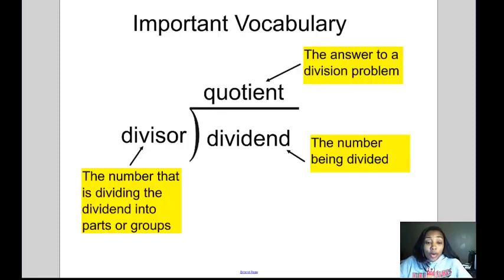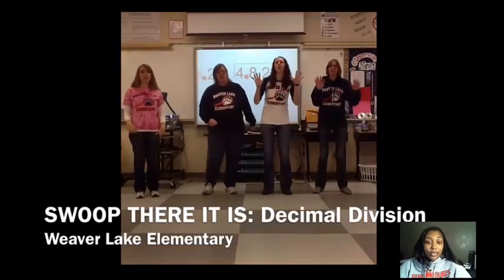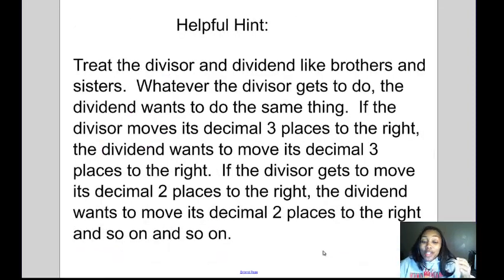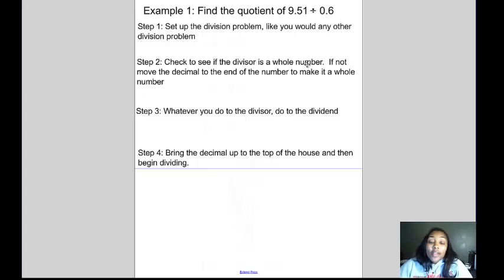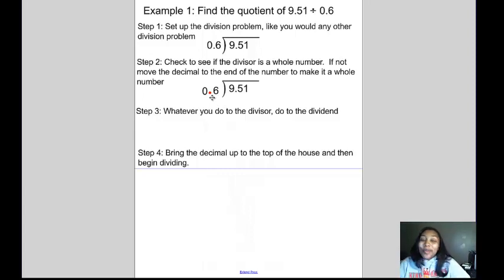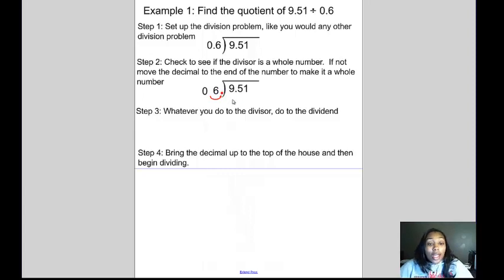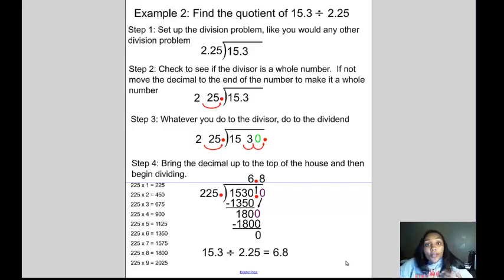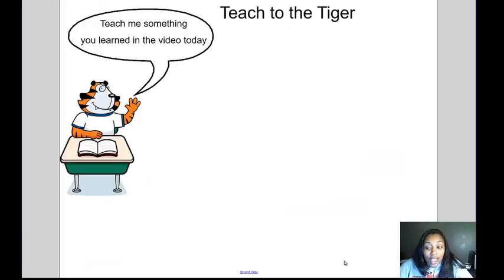Mrs Kingsberry- Dividing a Decimal by a Decimal